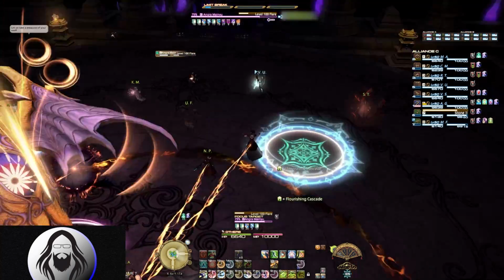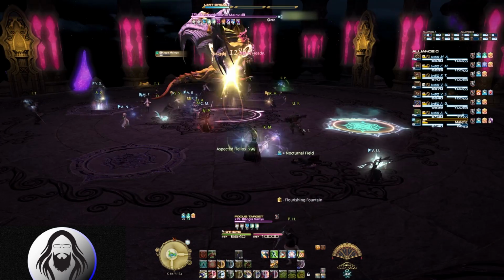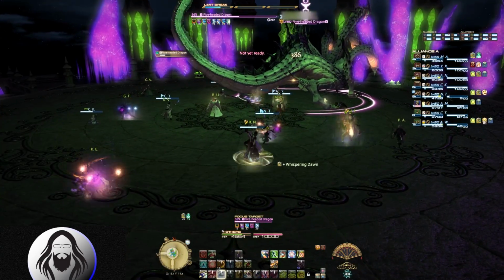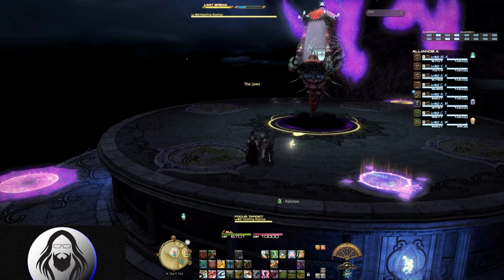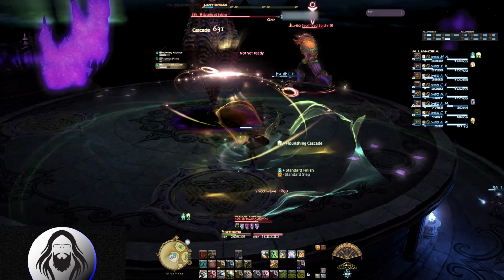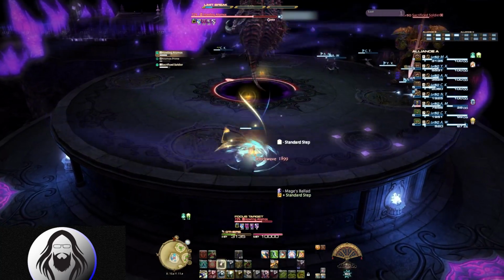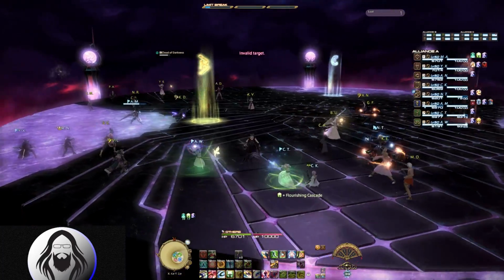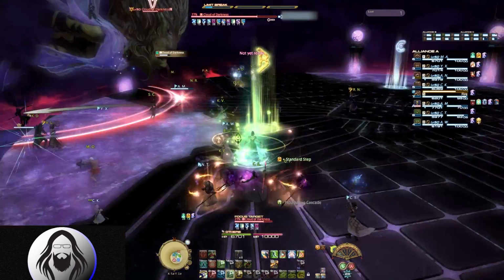Updated Guide to the World of Darkness in 2020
The final installment of the Crystal Tower updated for 2020 walkthrough series is here with the World of Darkness! Thanks for all the feedback on the previous two. I am very glad they were so helpful to so many of you!